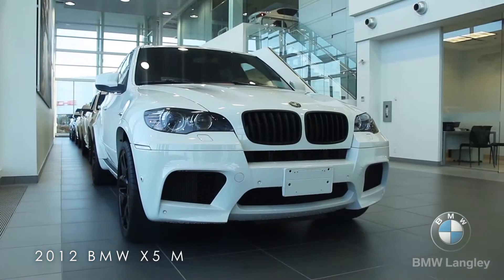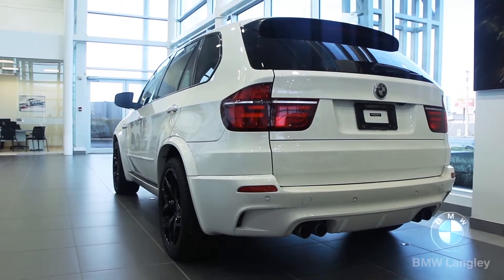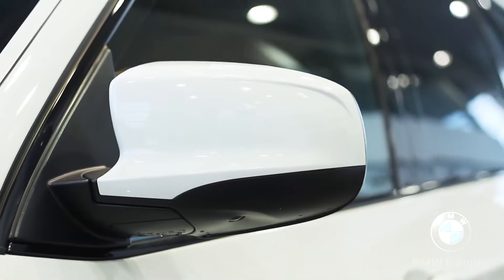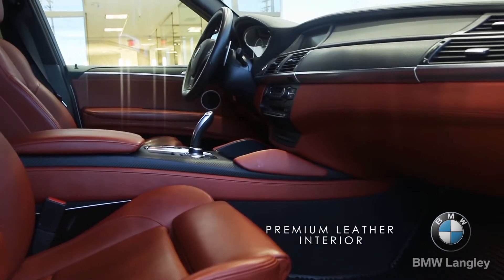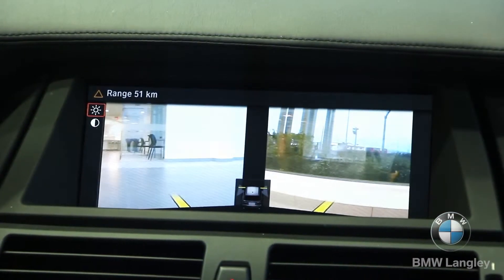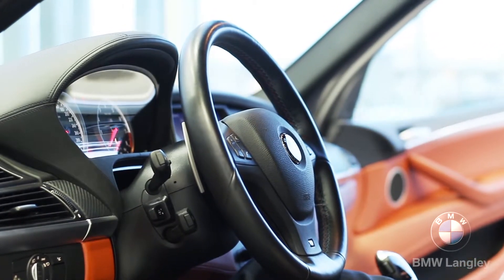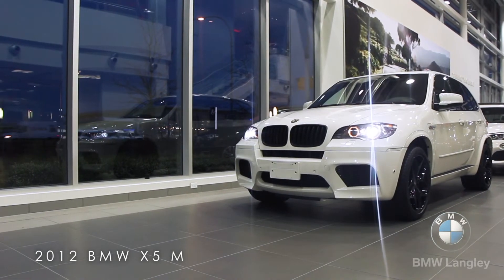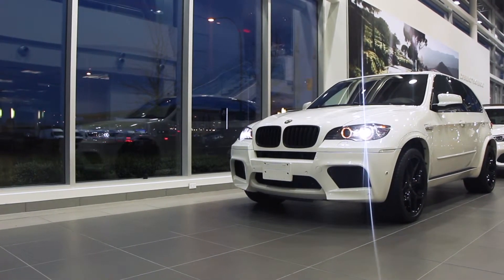BMW X5 M Review, Walkaround, Tour (2012)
Review of BMW's X5 M (2012). BMW Langley's short educational tour.

6025 Collection Drive
Langley BC, V3A 0C2

Video produced by Capstone Media.